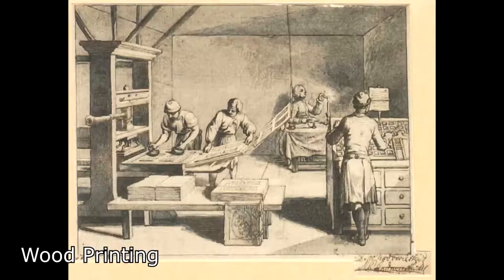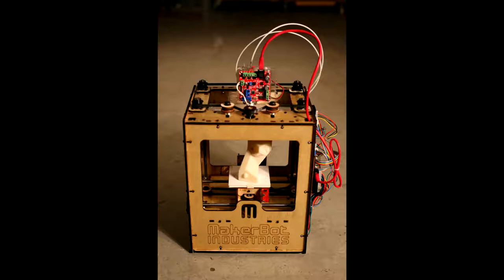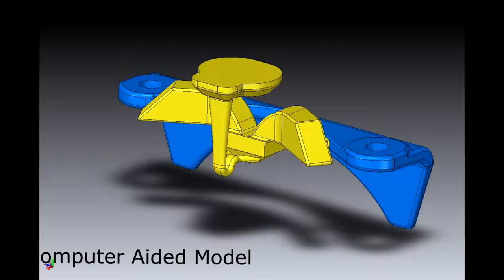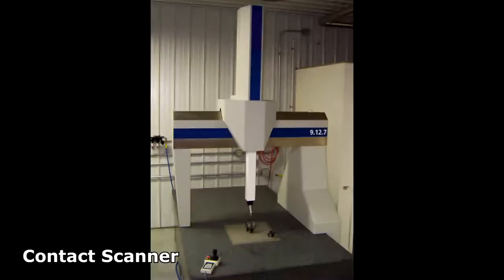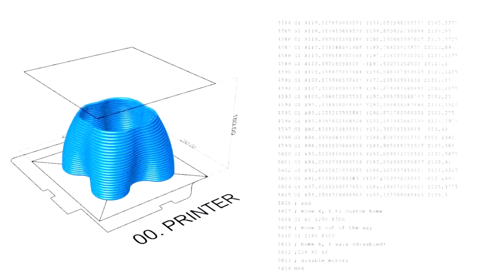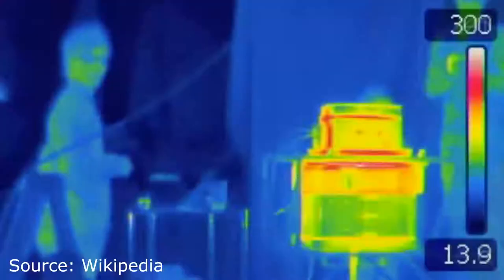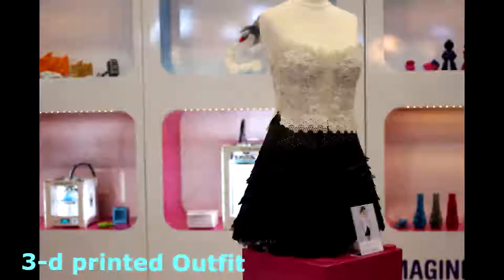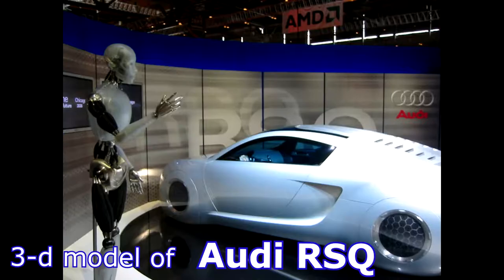3-d Printers Explained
It's new video on 3-d printers all you want to know. Hope you like it.

Other:-